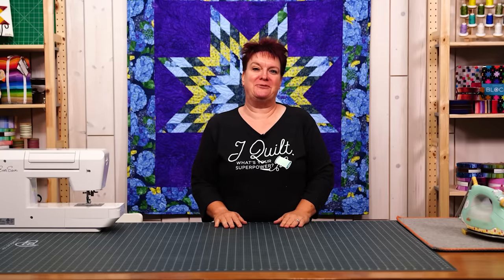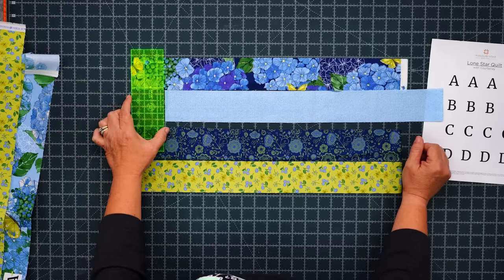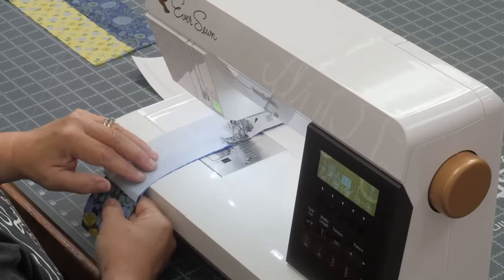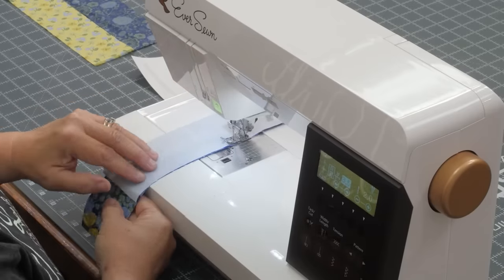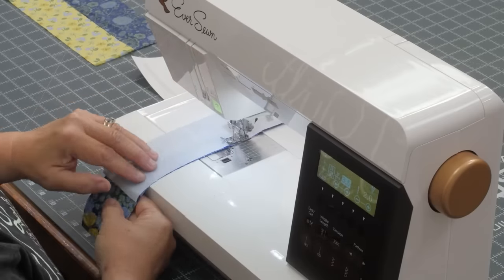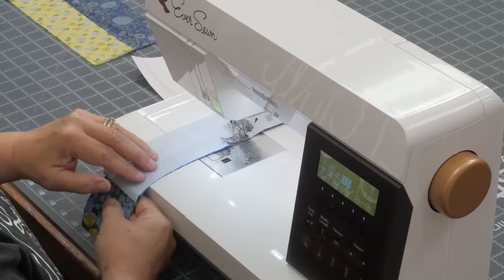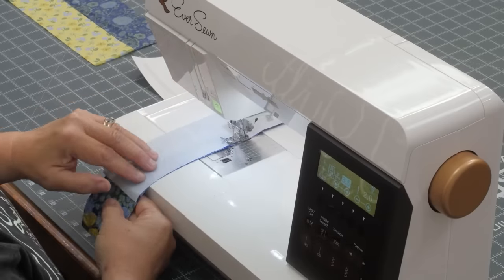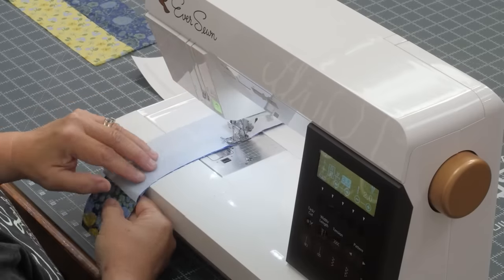Make a Lone Star quilt with Courtenay of Missouri Star! (Tutorial Video)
Follow along as Courtenay Hughes teaches you how to master the evasive Lone Star and make it one of your favorite quilt patterns—we promise! With a few simple tips and tricks, this beautiful star block becomes a joy to create. It’s truly a clever way of looking at strip piecing. In this in-depth, totally FREE online tutorial, you’ll learn how to choose just the right fabrics to make your Lone Star shine, cut fabric accurately, piece the quilt together without one single Y-seam (seriously!), and feel confident as you assemble your quilt top. It will truly be a masterpiece when you’re finished and you won’t believe the results. Let’s get started!

-- About Courtenay --

Courtenay Hughes is our resident in-town instructor who also teaches online for Missouri Star. Over 30 years ago she started making stuffed bunnies and that simple beginning snowballed into a deep love of quilting and sewing. She’s a truly gifted quilter who makes complex techniques seem easy! When Courtenay’s not behind a sewing machine, you can find her taking long drives on the winding back roads of Missouri. She loves red velvet cake, classic Mustangs, her husband, and two wonderful children. Her advice to new quilters? “There are no quilt police. Also, take as many quilting classes as you can! Each instructor has something different to offer. Try many different ways to do one technique until you find one that works for you.” Oh, and don’t forget to laugh a lot!

-- About Missouri Star --

@Missouri Star Quilt Company provides free quick and easy sewing, quilting, and craft tutorials because we love to create. We offer these free online quilting classes to teach and inspire everyone—even the beginner. Precut fabric is used in most of our projects, and we have lots of tips and tricks to make quilting fast and simple. Be sure to watch all the way to the end of the video to get some pro tips from Jenny on cutting fabric with a ruler and rotary cutter.